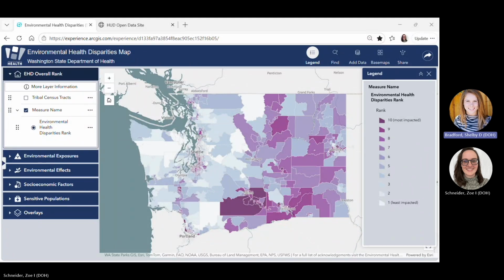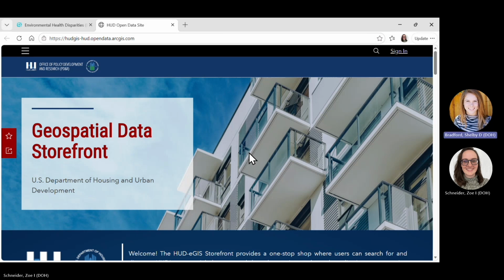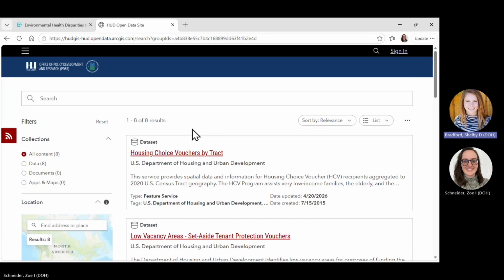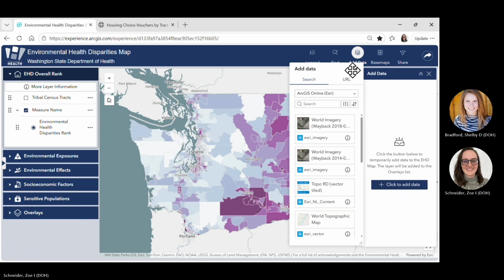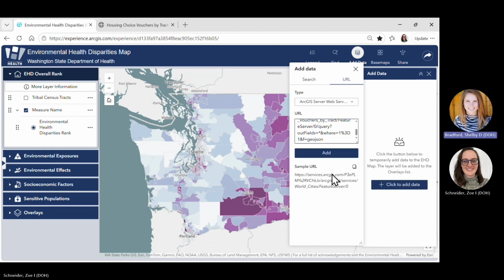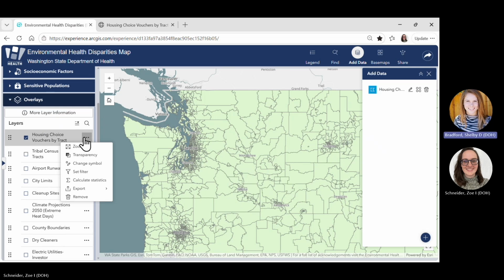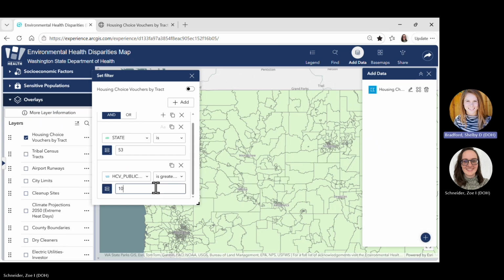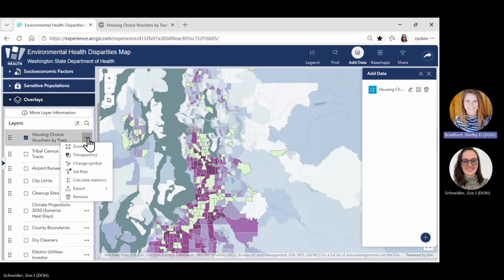Video 9 How to Add External Data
Chapter 1 – Introduction and overview of how to add external data (0:00)
Chapter 2 – The Add data button on the EHD map (0:15)
Chapter 3 – Finding external data from Housing and Urban Development data portal (0:25)
Chapter 4 – Steps for getting external data to add to the EHD map (0:56)
Chapter 5 – Steps to add external data to EHD map (1:42)
Chapter 6 – How to set a filter on added data (2:36)
Chapter 7 – How to remove added data (3:46)
Chapter 8 – How to reach EHD map team (4:13)